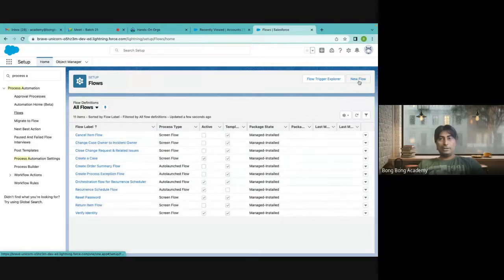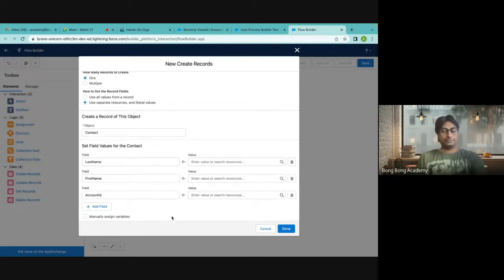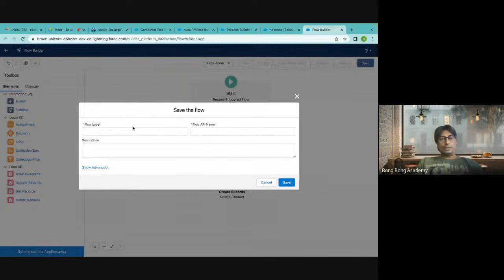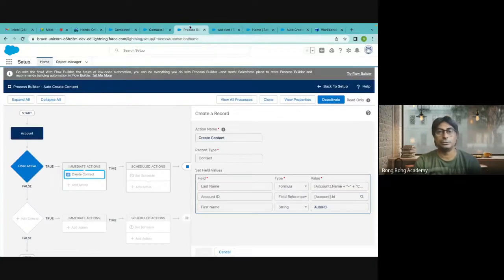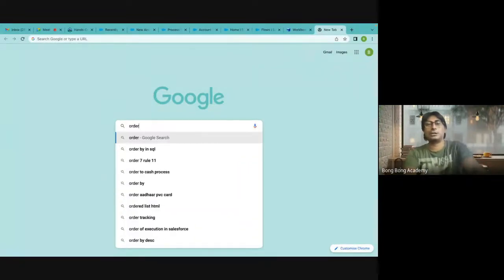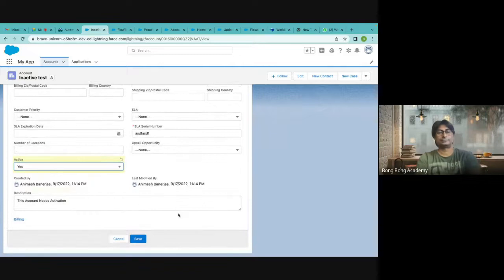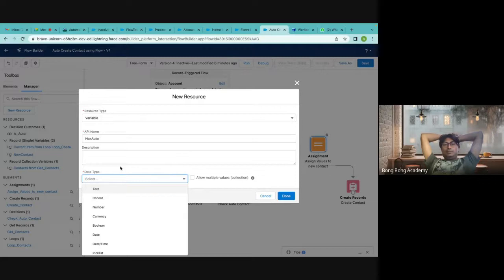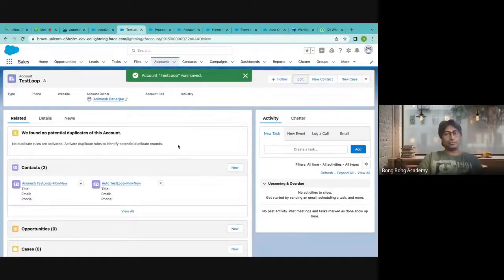Salesforce Admin | Batch 21 | Session 7 | Record Triggered Flows